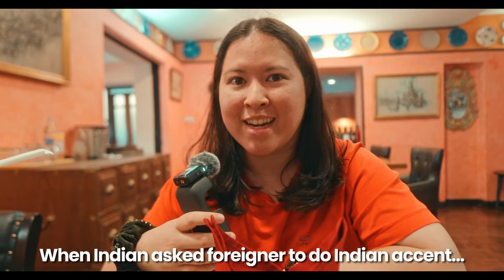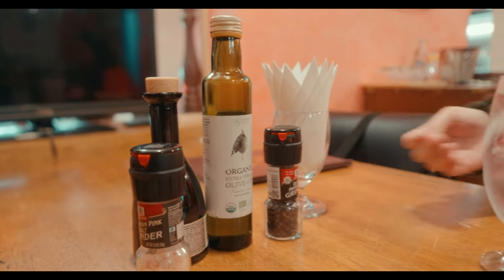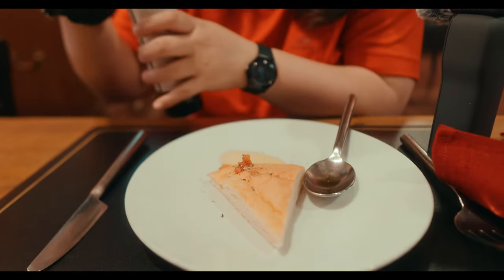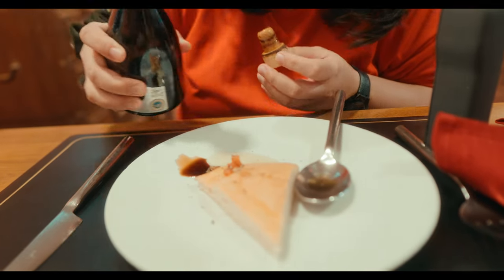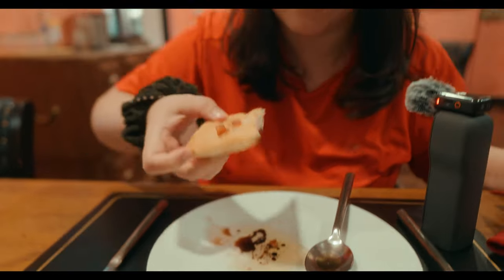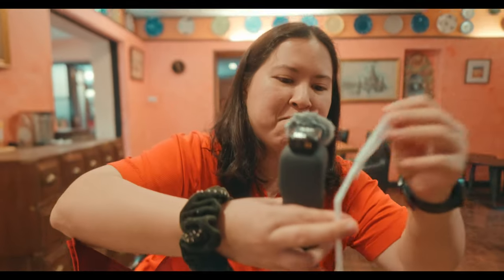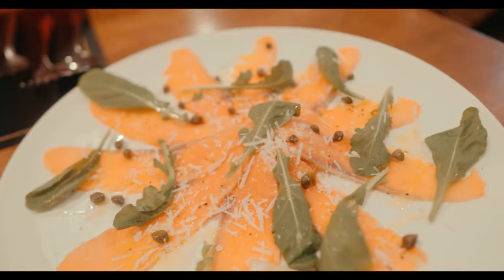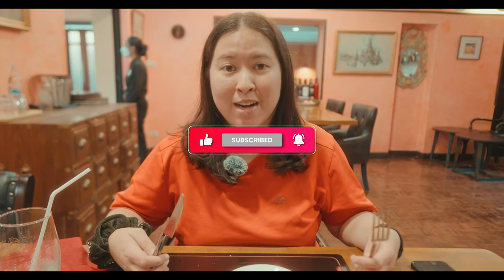Indian Accent Challenge at an Italian Restaurant | Alissa & Jay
Presented are also some of the menus of Mr. Enzo Italian Restaurant.